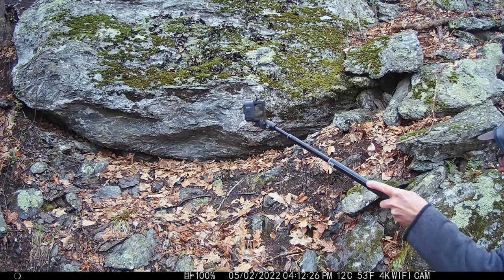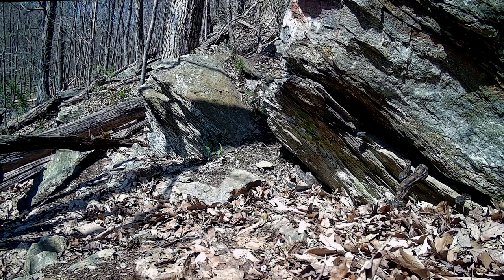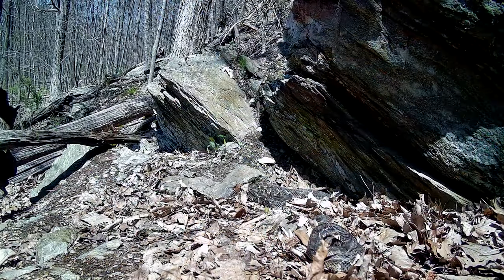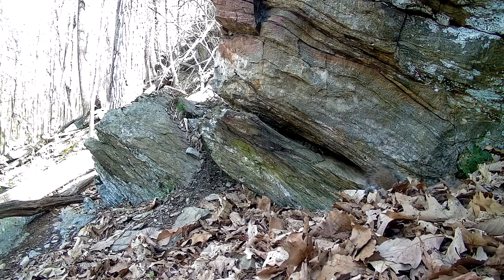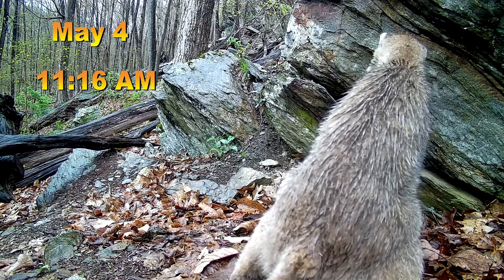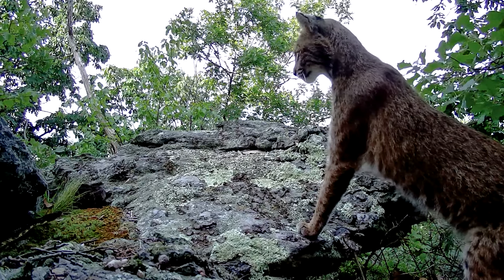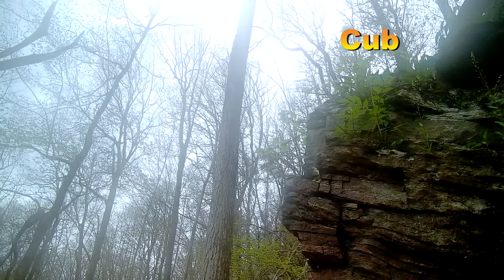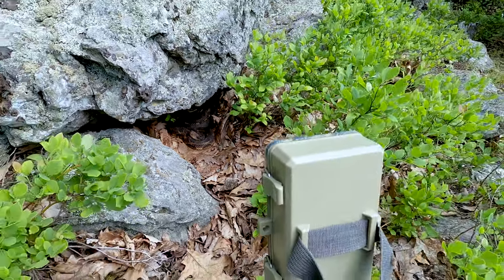BOBCAT ATTACKING A TIMBER RATTLESNAKE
Trail cam footage from a New York timber rattlesnake den site,  including a bobcat with predatory intentions.
               Motion by Tristan Barton [Artlist]
               Discovery by Delnova [Artlist]